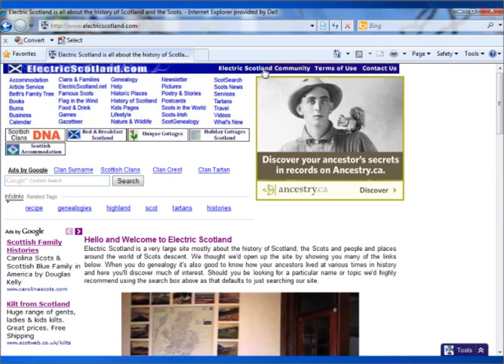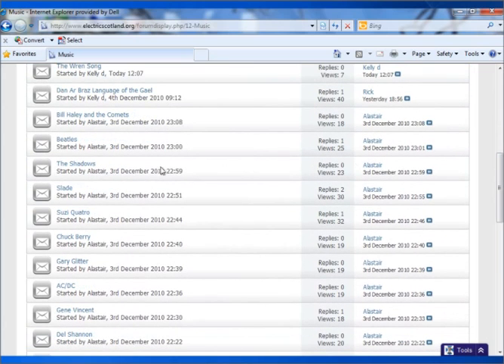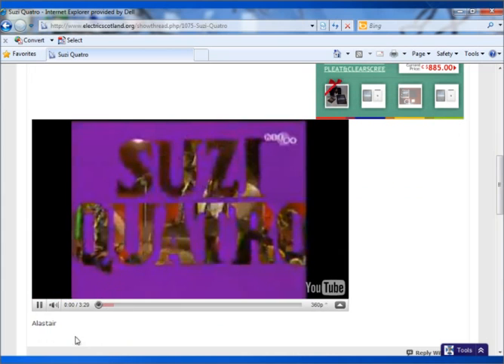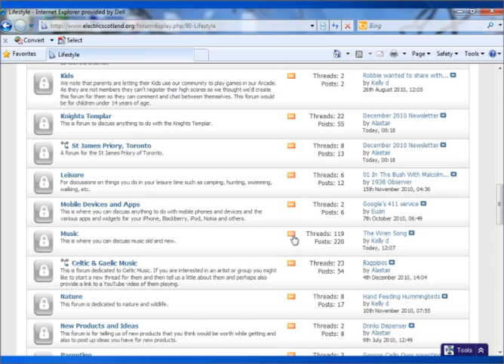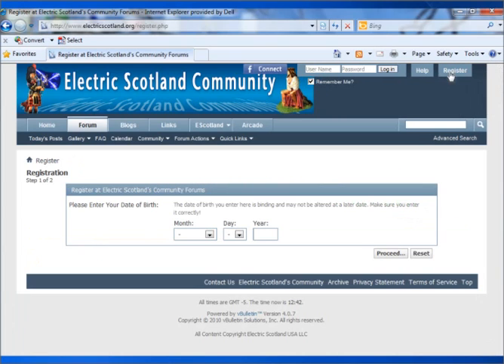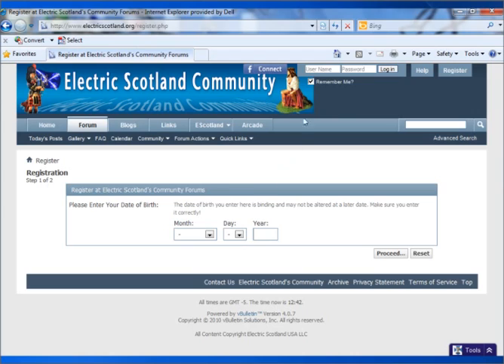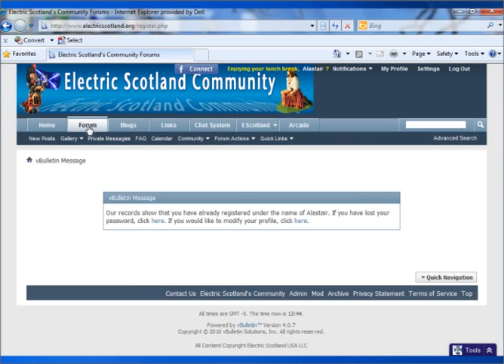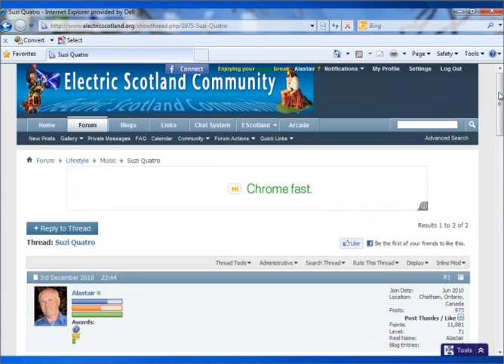Registering for the Electric Scotland Community.wmv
This just shows you the benefits of registering for a free membership of the Electric Scotland Community and how to go about the registration process.